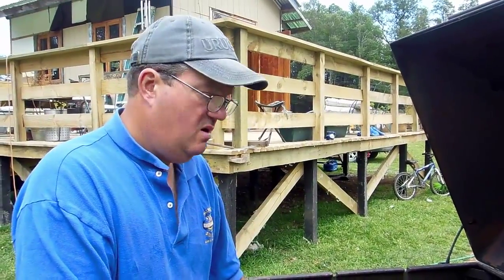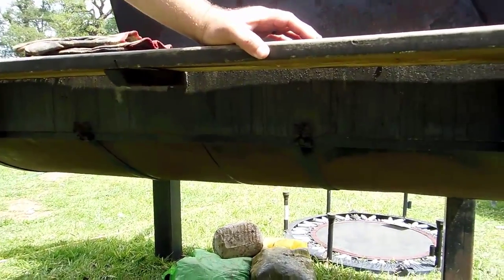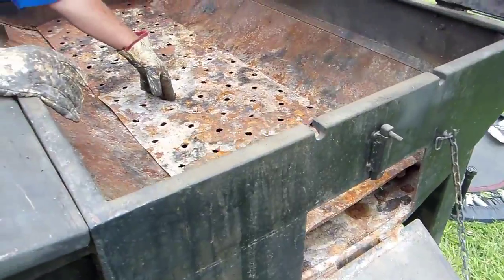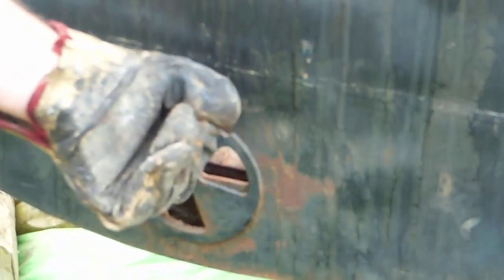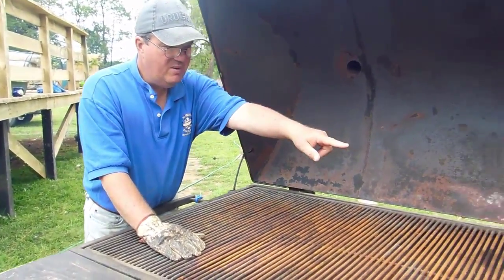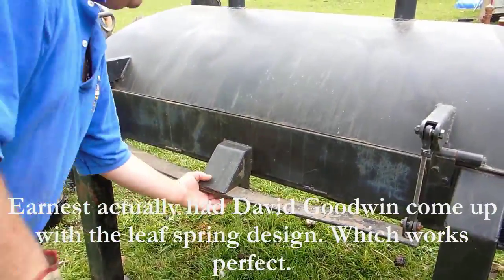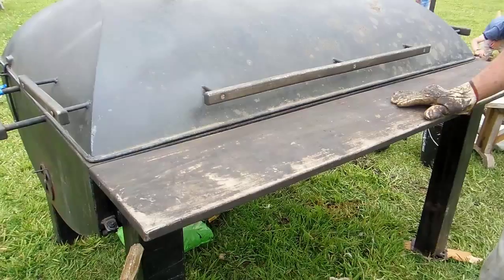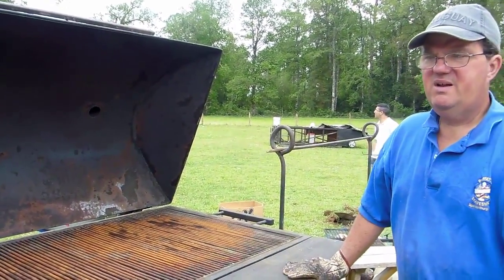The BIG GRILL TOUR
Here is a little more detailed tour of my grill for a friend of mine who would like to copy my design.